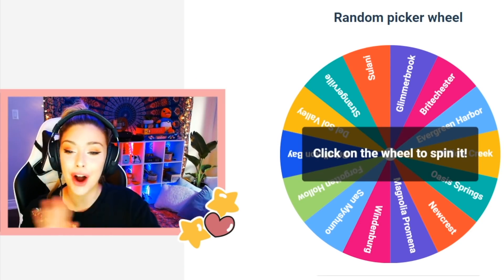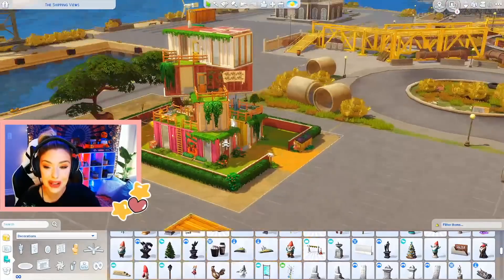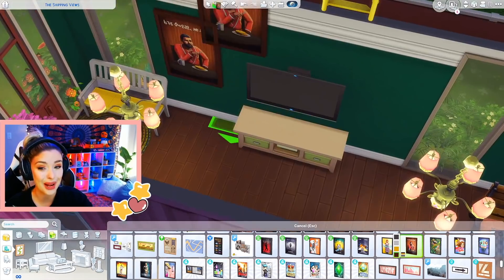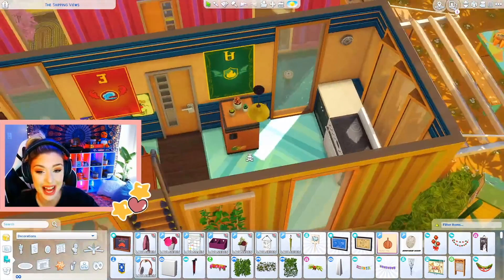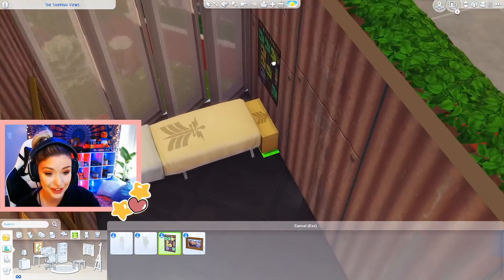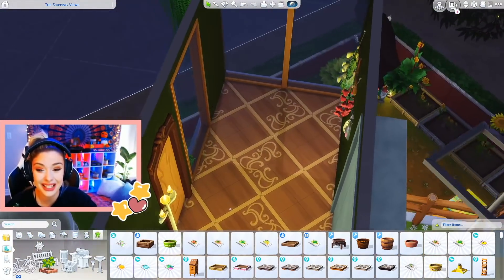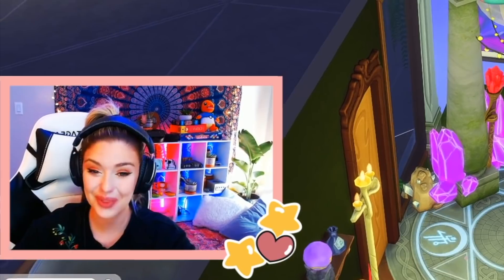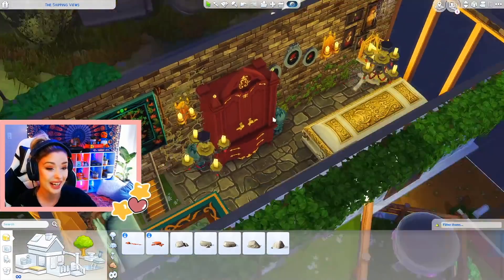The Sims 4 But Every Room Is A Different Sims 4 World 🌲 SIMS 4 BUILD CHALLENGE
Let's play the sims 4! This is another "every room is a different *blank*" BUILD CHALLENGE! This time, each room is a different SIMS 4 WORLD! There are many different sims worlds in the game, and we will spin a random wheel generator to determine which world will work for which room! OPEN FOR LINKS!

Gallery: Sydneymacoretta